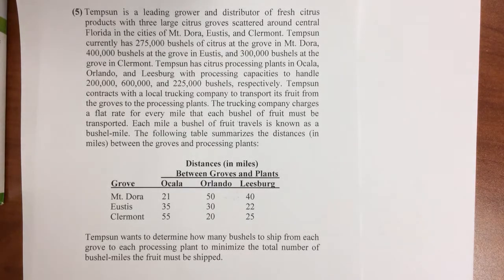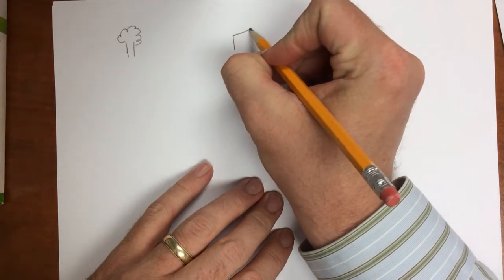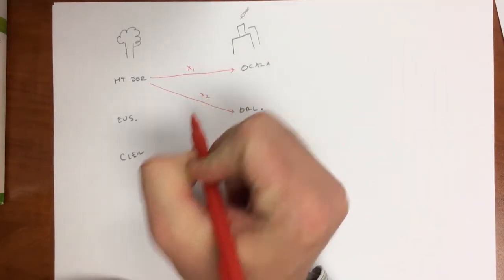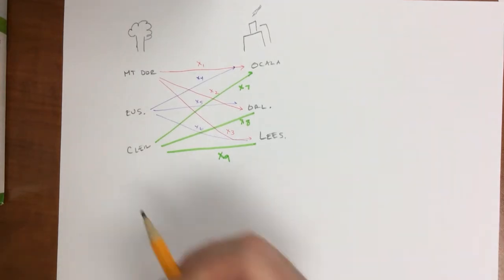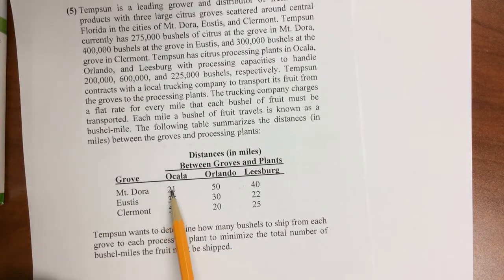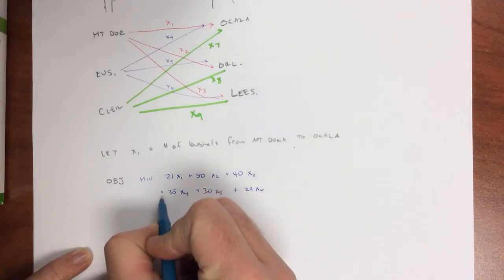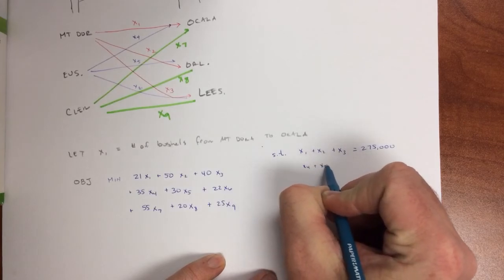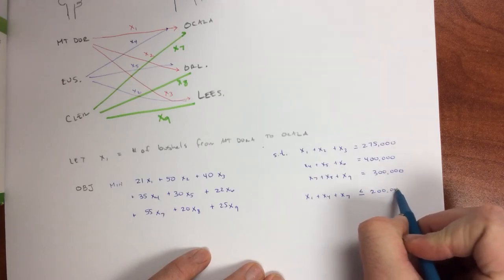Chapter 4.4 Example LP 4- set up LP